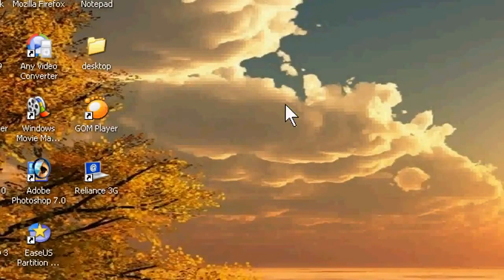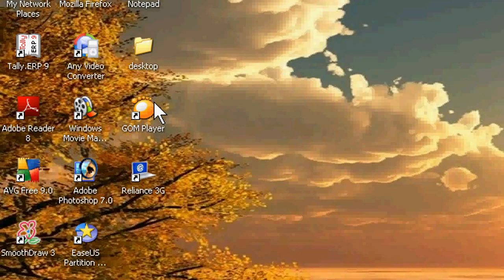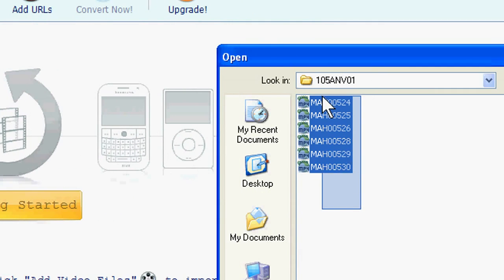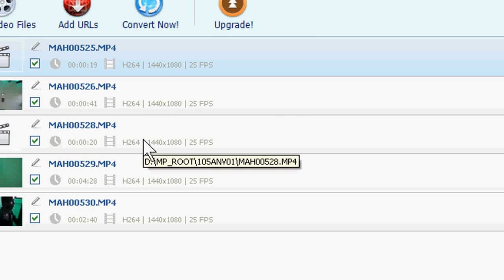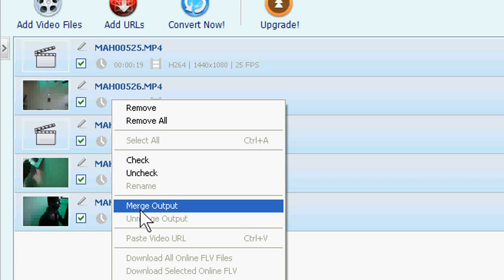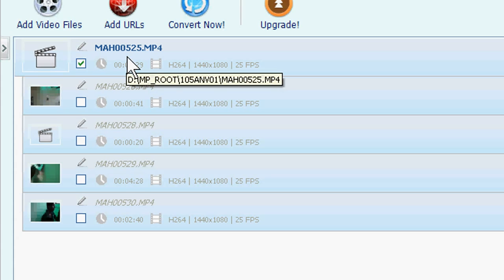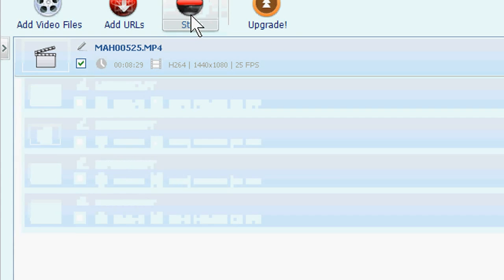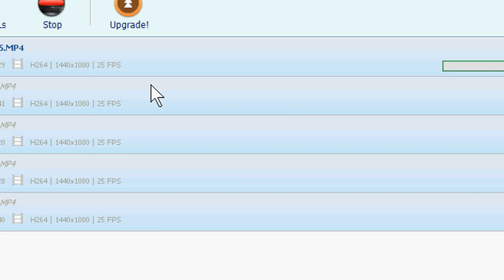How to Merge Different Videos into One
Recently, I read the any video converter's software's help-book. In which, I have learned its advance feature which is to merge different videos into one. We need to merge different videos into one when we make videos in different clips. In this software, first of all, we import all the videos, then we select all videos my using mouse. Then, we click right side inwhich we find the option merge output. Click it. Now, we can get one video output file.